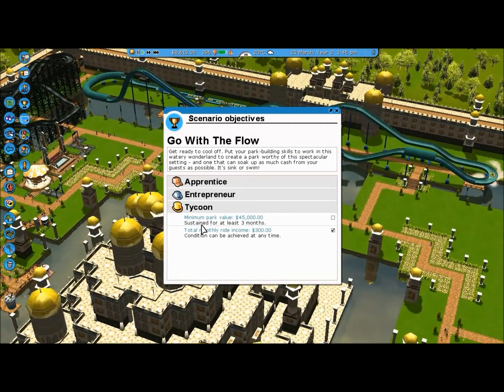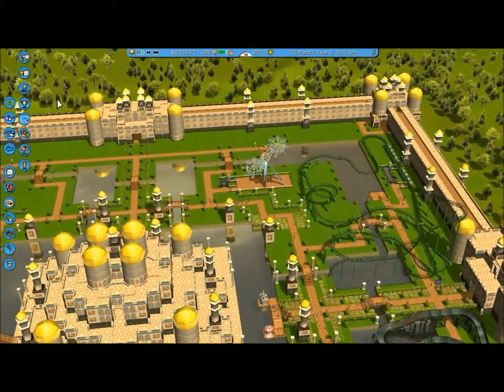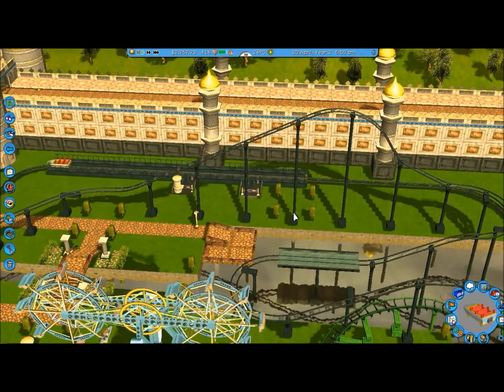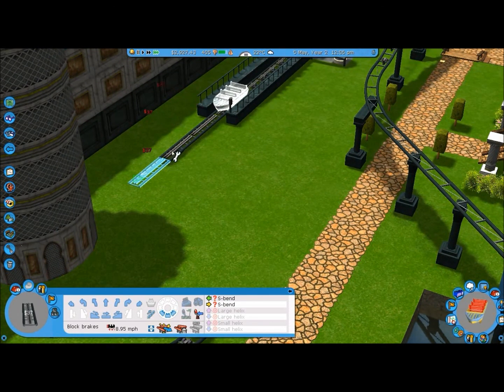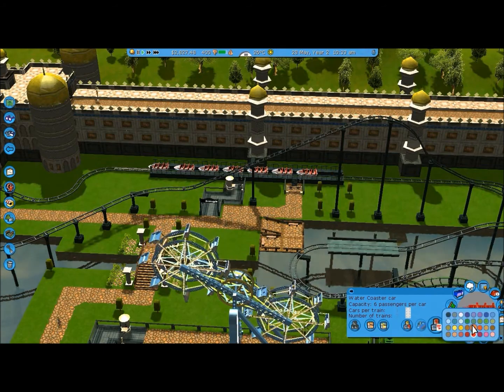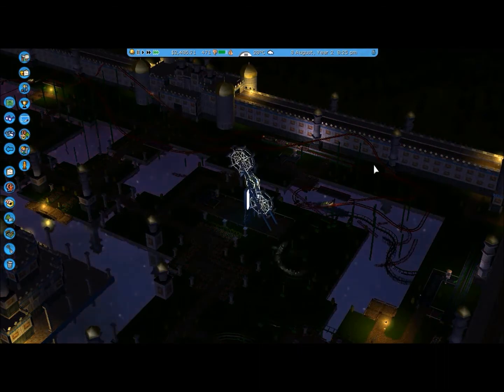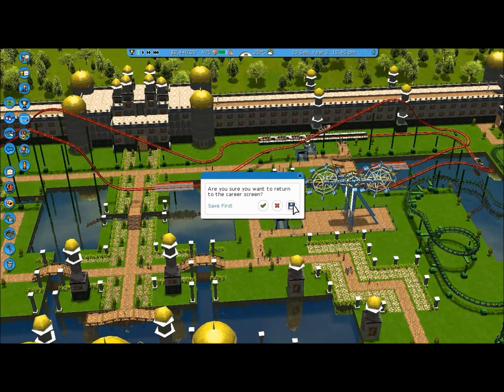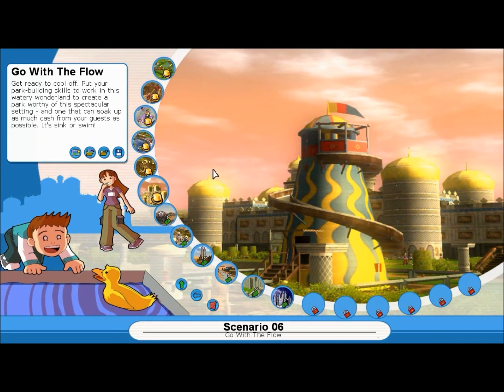Let's Play Roller Coaster Tycoon 3 Platinum Part 17 - The Night Before Christmas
Part 17 of my let's play for Roller Coaster Tycoon 3 Platinum. In this episode, we build a water rollercoaster (best of both worlds right?) and finally complete this scenario. As mentioned before, I am leaving for Florida tomorrow so will not be able to upload any more videos for at least the next two weeks. Enjoy the holidays everyone!!